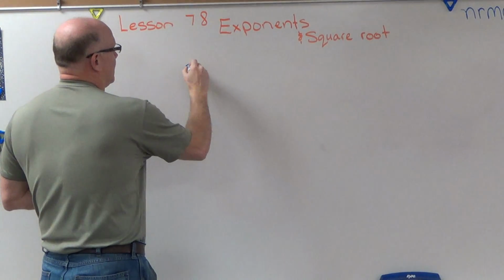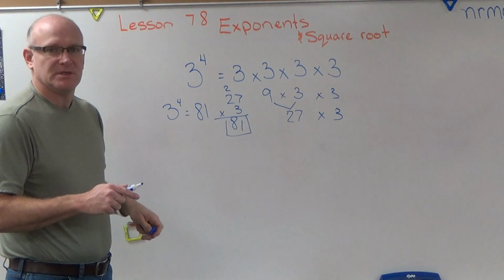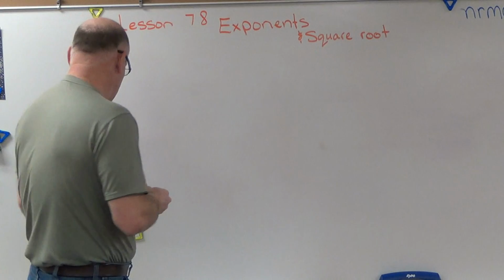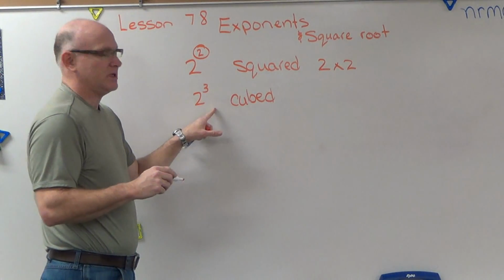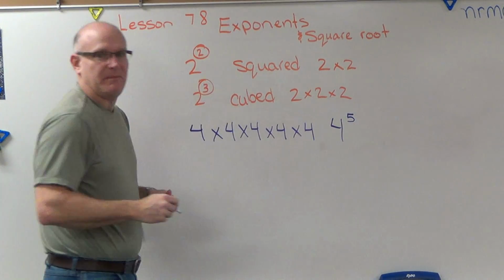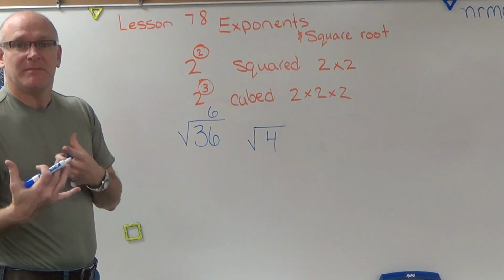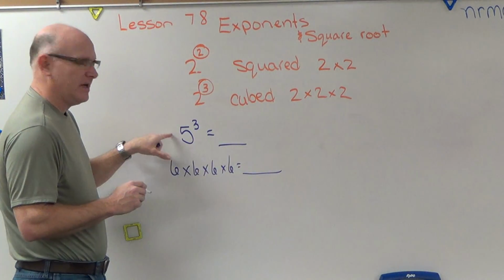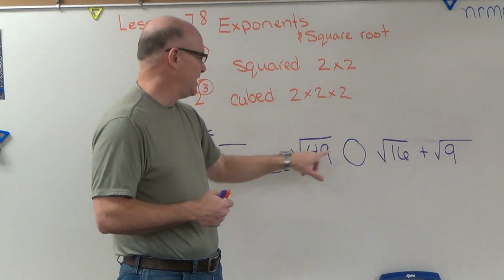2 5 Lesson 78